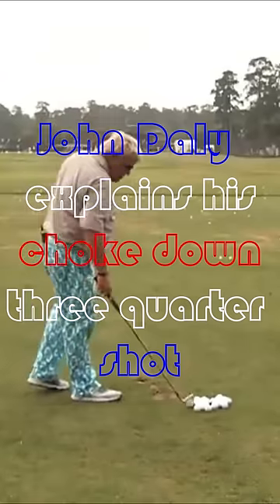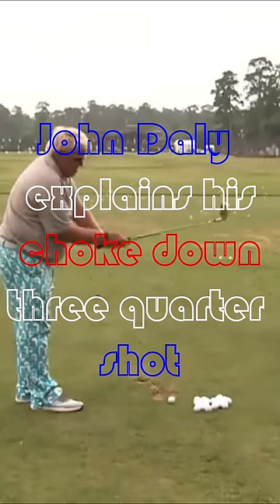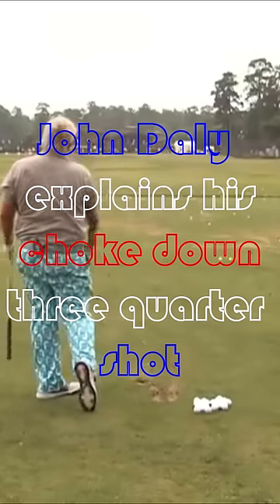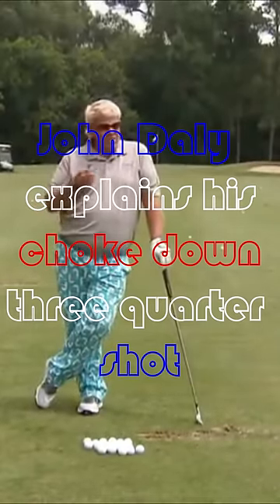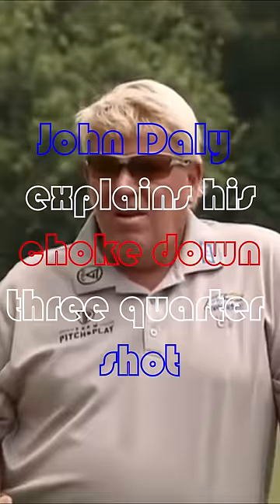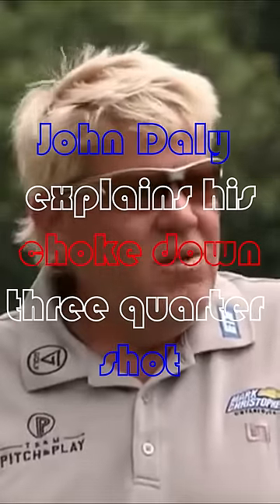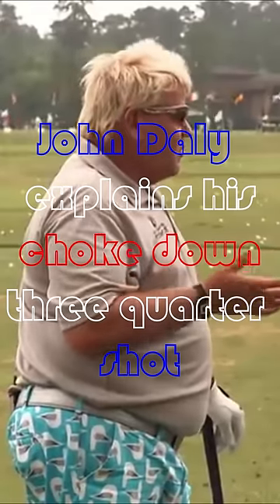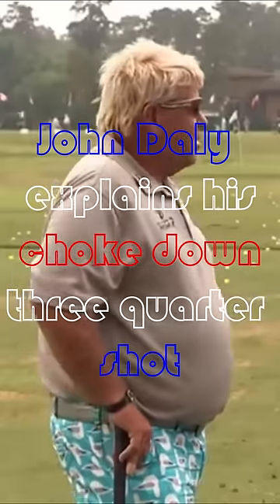John Daly explains his choke down, three quarter shot No 2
The purpose of this channel is to spread the sport of golf, which has a high threshold, to the world.
I would be happy if you could know it as a sport that is healthy and healthy and a fun pastime where you can get together with your friends.
Most of the videos are somewhat re-used, but I hope you can enjoy the wonderful play of the top stars of the golf world.
By CocoPara